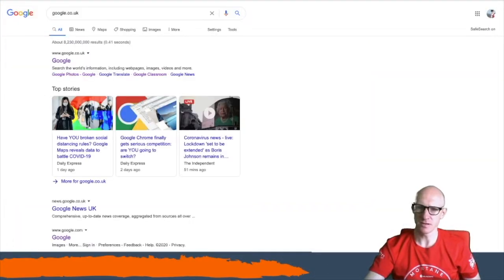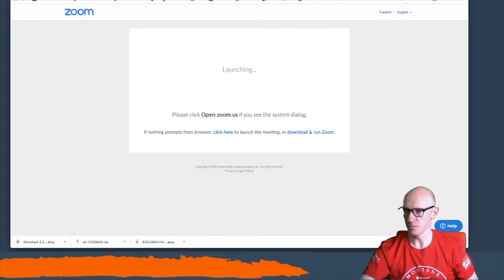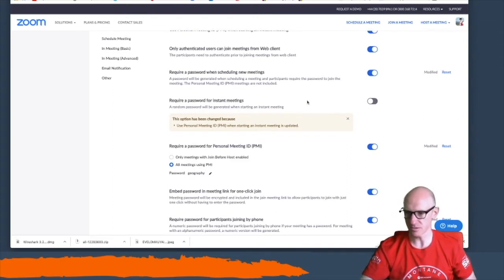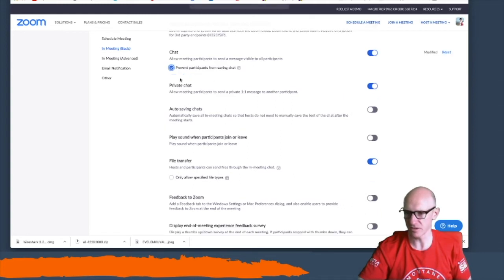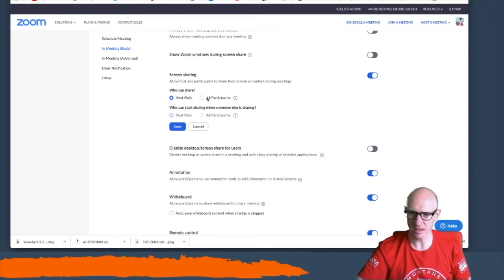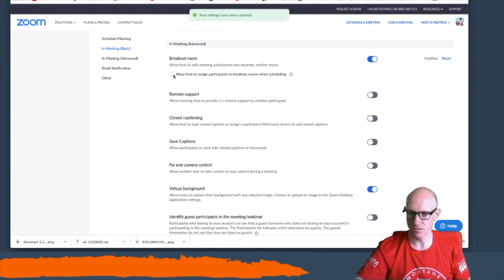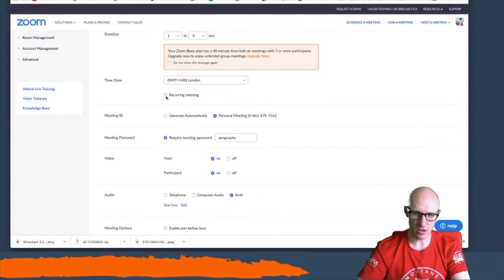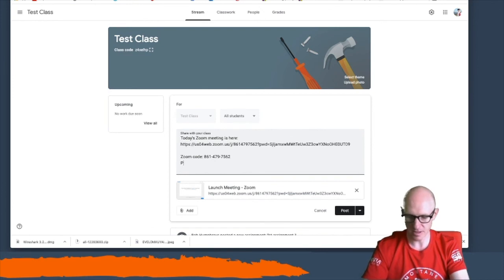Basic Zoom Tutorial in 12 Minutes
Learn the basics of zoom with this tutorial in just 12 minutes. This video will enable you to learn how to host your first Zoom session. It also covers the latest Zoom settings and what is best practice for hosting meetings with pupils.
Zoom is the best tool to help your pupils learn online, and is a great tool for teachers to use for online learning.